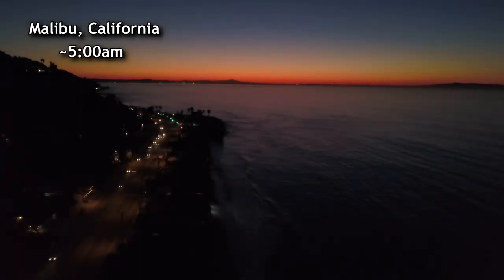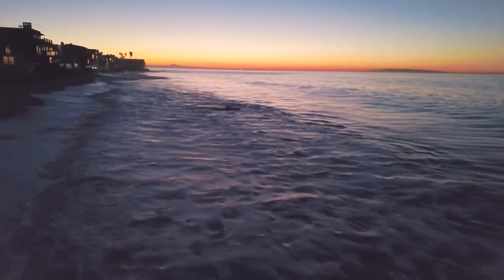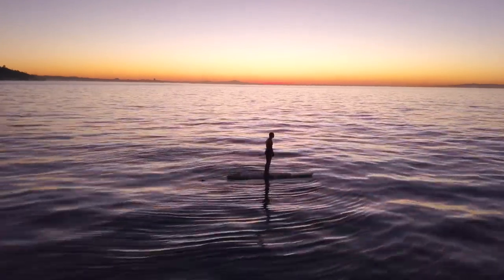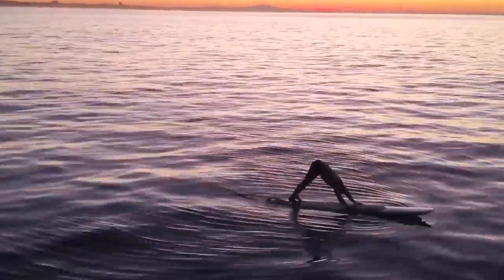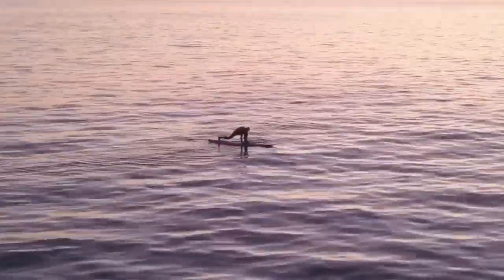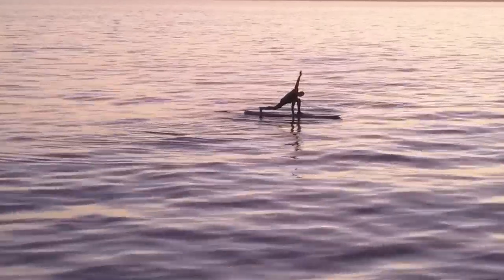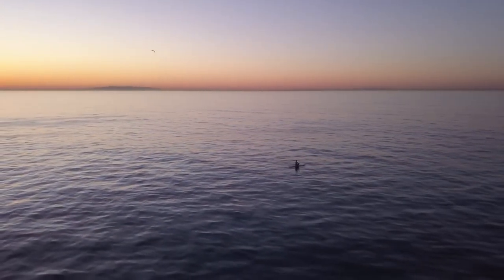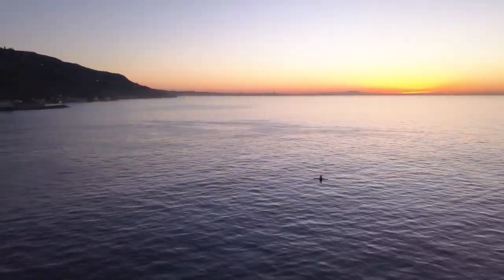Day 20 - 🌊 Zen Ocean Yoga 🌊 with Antranik (Yoga on a Stand Up Paddleboard in the Pacific Ocean)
This was A LOT harder than it looked. I now know that any impressive yoga photos you see on a stand up paddle board are done on a lake or protected bay. The ocean is not that calm. But nevertheless, IT CAN BE DONE! And so it WAS!

⭐ My Programs